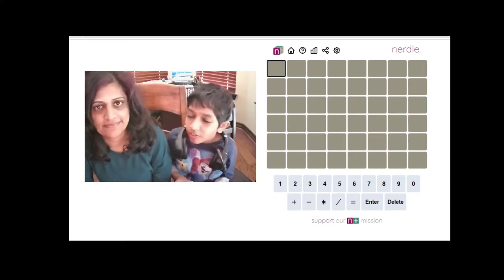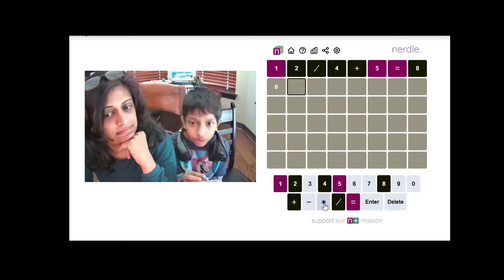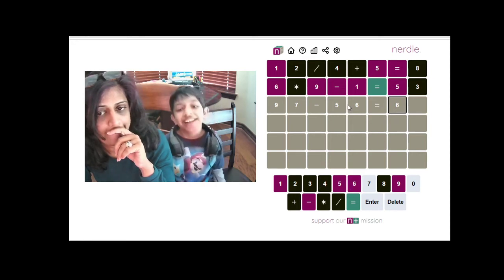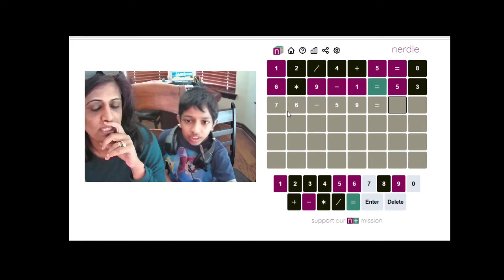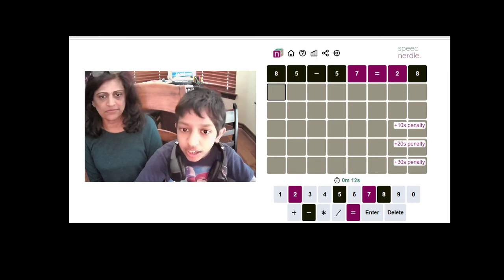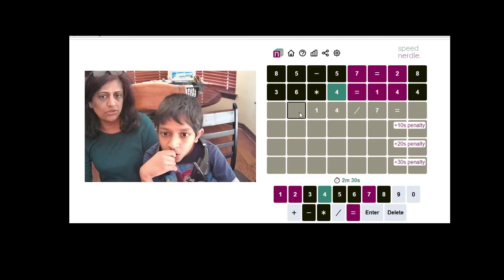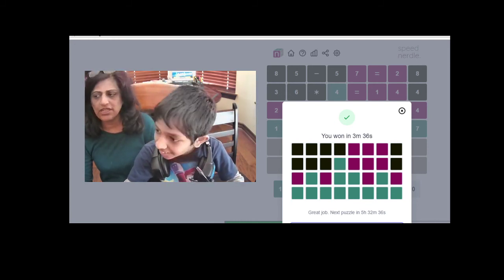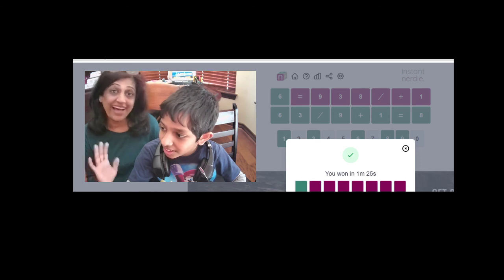NERDLE - April 11, 2022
Fun ways to engage your kids into learning! Learning is Fun! Everyone loves learning.

Studies show that learning new things actually makes you smarter. 😎👍🤓
Nurturing the passion for learning and the continuous development while having fun.

Fun ways to engage your kids into learning.

Just like your body, your brain needs movement, and reading is the best workout for your mind. Reading improves your focus and concentration.

Everyday English Listening | Listen and Speak English Like a Native | American English Practice | Fun ways to engage your kids into learning | Short English Stories for Kids|